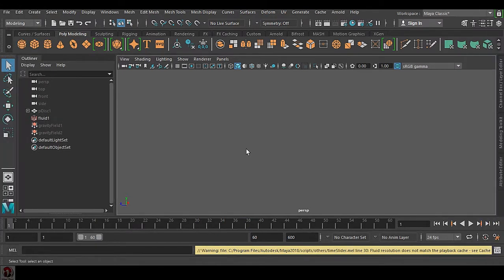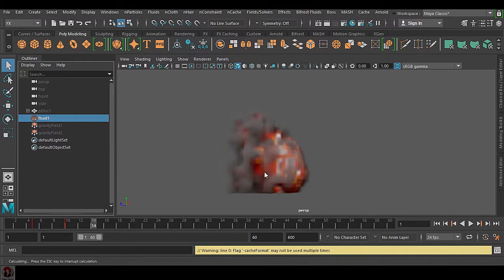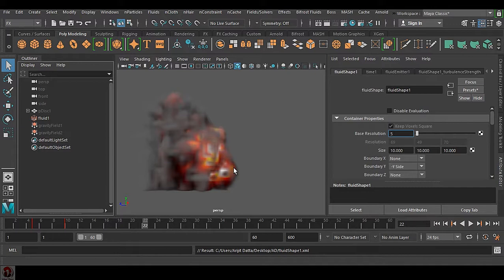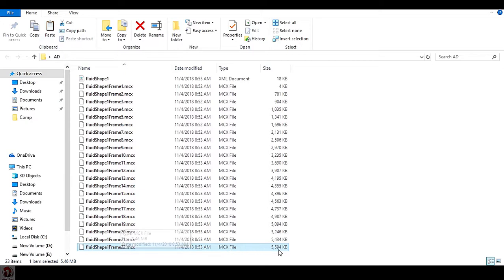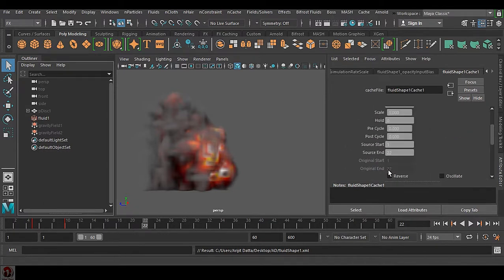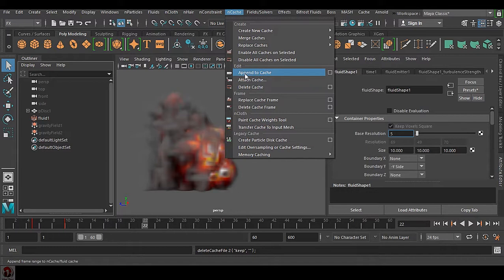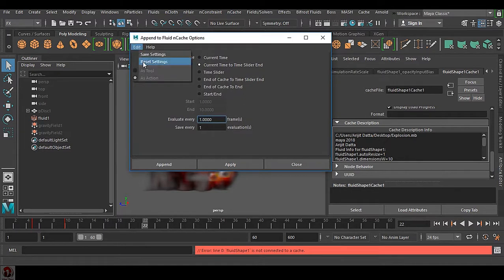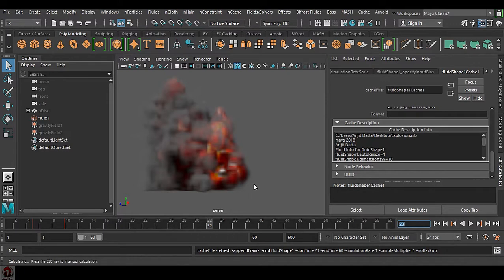✔️Part By Part Maya Fluid Cache